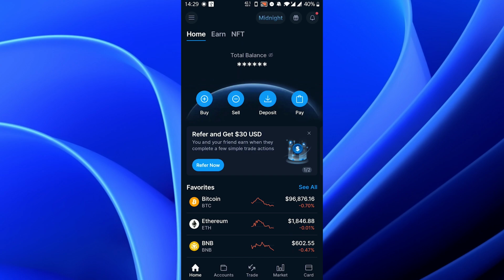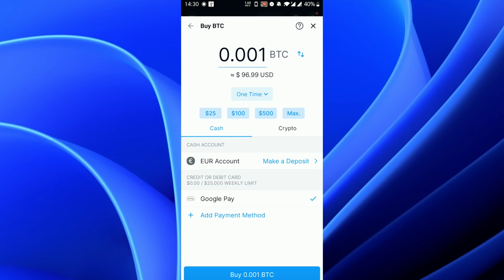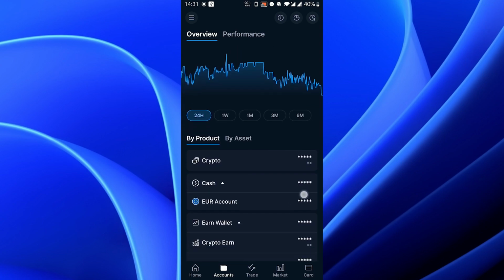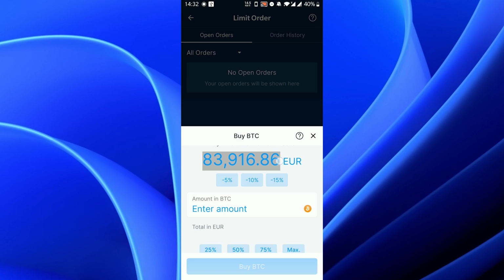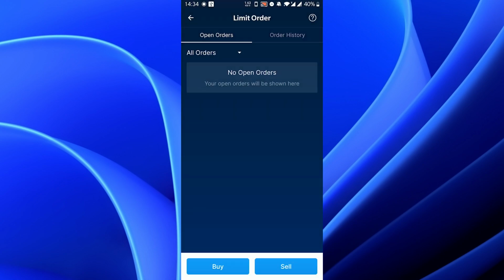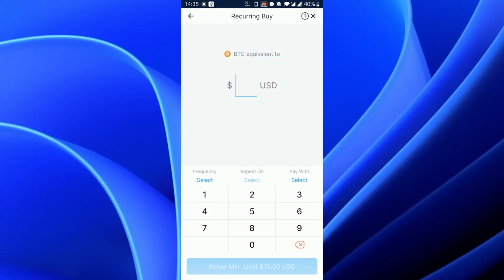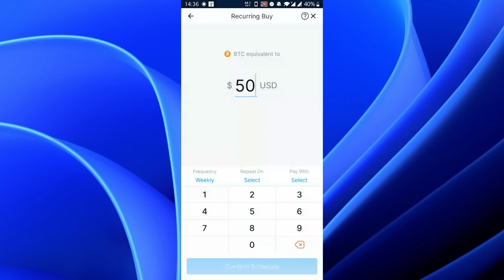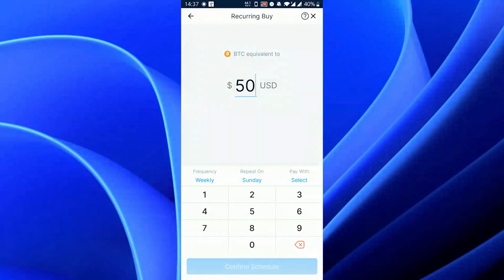HOW TO BUY BITCOIN ON CRYPTO.COM (FULL GUIDE)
In this video I'll show you how to buy Bitcoin on Crypto.com.